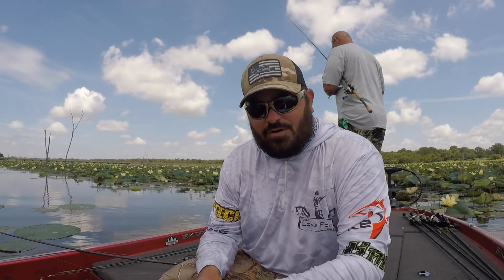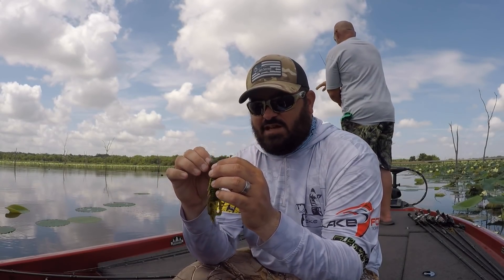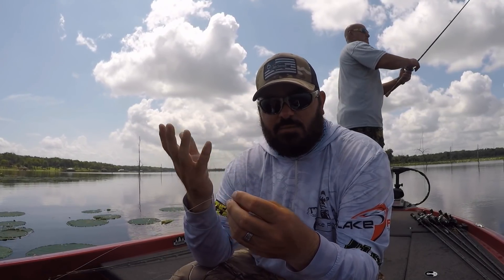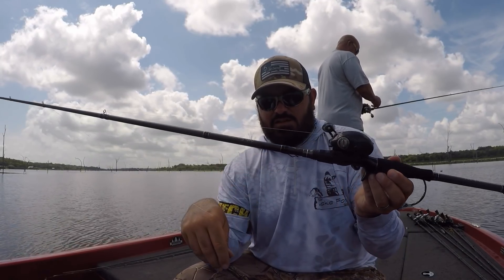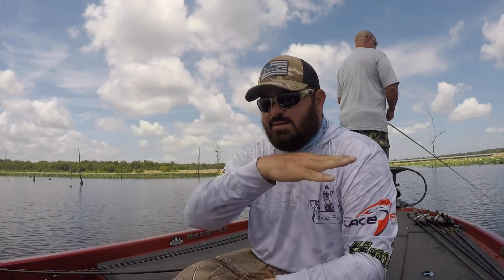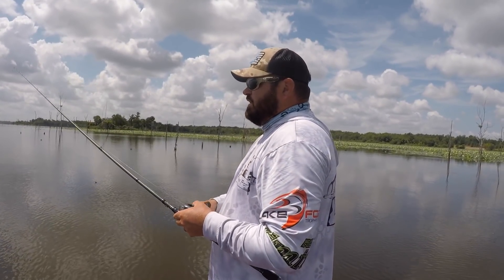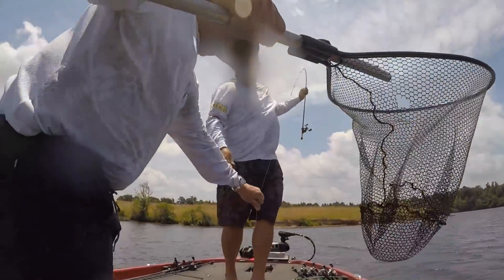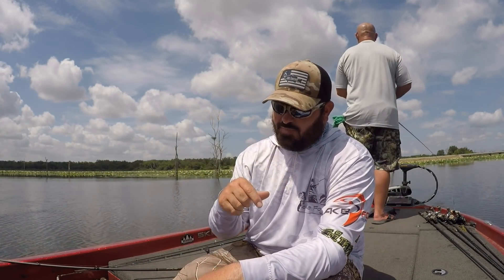Lake Fork Bass Fishing: Secret Summer Tactic I've Never Shared Before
Today's in-depth technique break down is on a summer bass fishing tactic that I've never really discussed or given away before but for myself and several others around Lake Fork it has been a great producer in summer months for years.